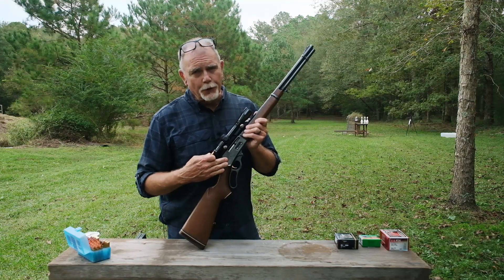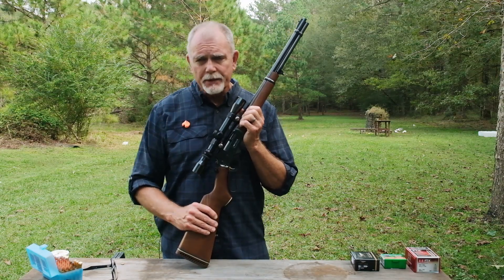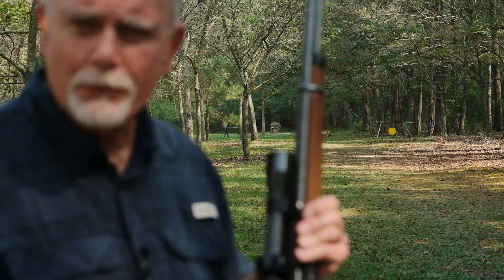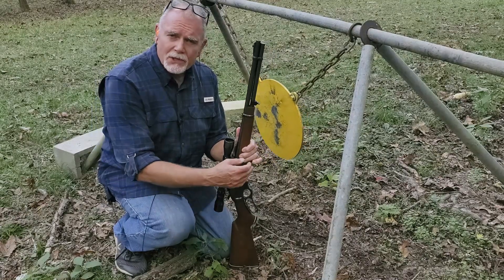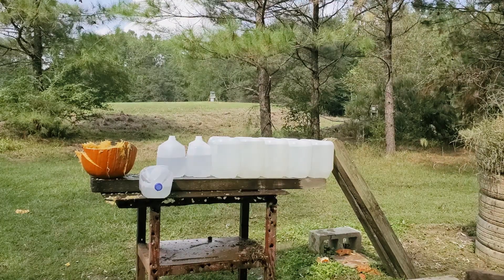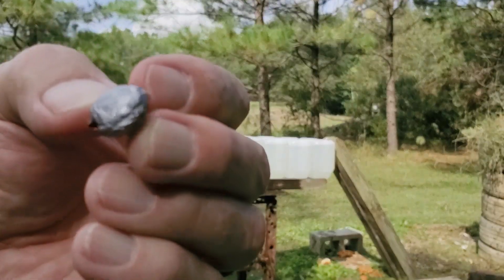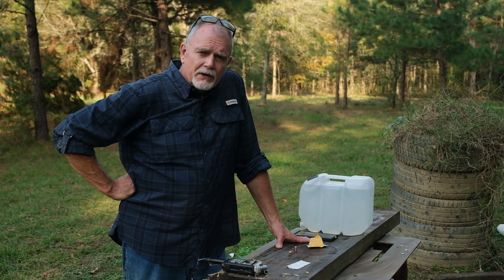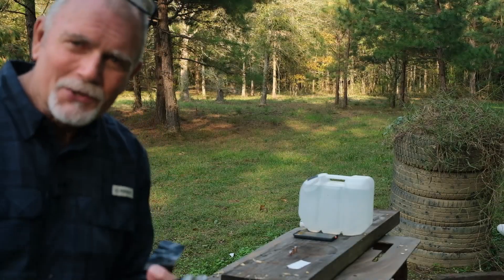Marlin 35 Remington ***It's Just Right***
Looking at a classic Marlin chambered in .35 Remington. This one is a beauty!
we will be comparing the Hornady FTX, Sierra Pro Hunter 200gr. Round nose and Speer Hot-cor 220gr. SPFN bullets. Looking for expansion and penetration. Exploding pumpkins, bullets caught!